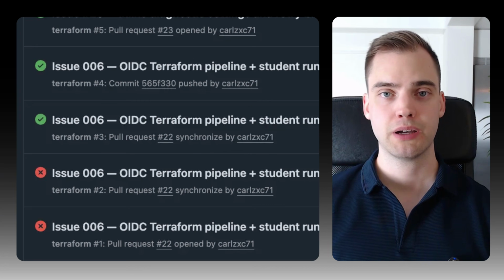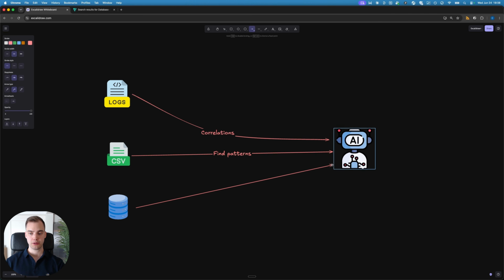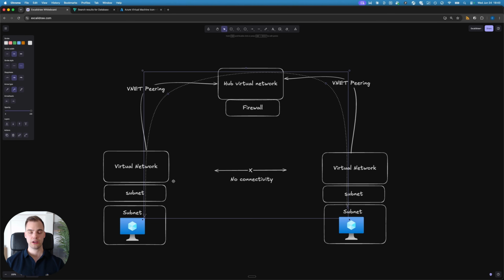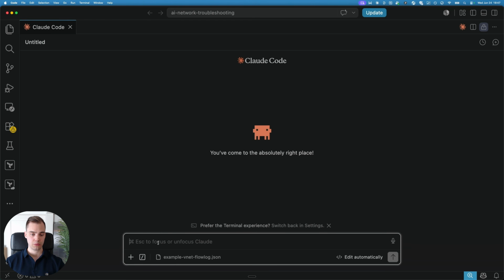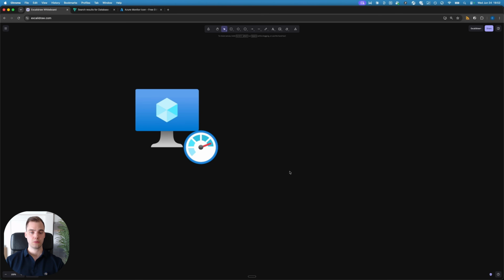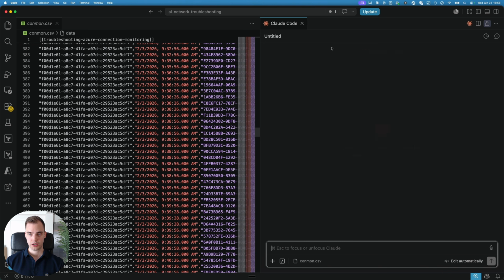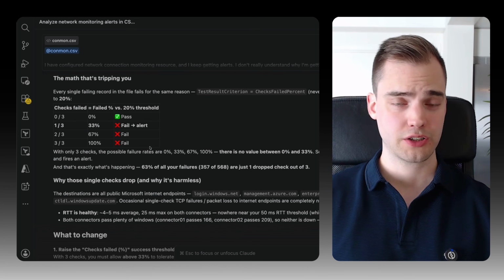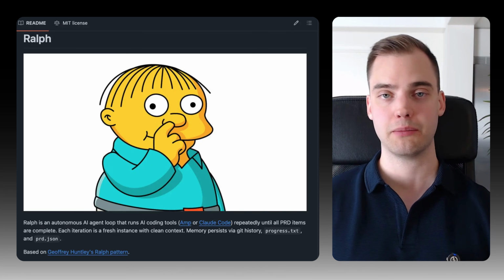Your AI Agent is Better at Debugging Than You Think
Troubleshoot Azure Faster with AI Agents (Flow Logs, Log Analytics & Pipelines)

In this video, I’ll show you how I use AI agents to troubleshoot cloud issues faster without replacing your debugging instincts, just reducing the cognitive load and getting to root cause quicker.

I’ll walk you through how I frame problems so the agent has enough context to give a high-confidence answer (not a confident guess), and I’ll share real examples you can copy at any level.

We’ll feed an agent real troubleshooting artifacts like virtual network/NSG flow logs (JSON) and Log Analytics exports (CSV) to spot patterns, blocked traffic, and misconfigurations.

I’ll also show a Connection Monitor alerting setup that was misconfigured, and how the agent helped pinpoint the exact threshold issue. Finally, I’ll demo my favorite trick for CI/CD: letting an agent use GitHub CLI to iterate on a failing pipeline until it’s green.

00:00 AI Troubleshooting Mindset
01:57 Feeding Agents Your Artifacts
03:52 Azure Network Case Study
07:57 Flow Logs With Claude
10:46 Connection Monitor False Alerts
13:04 Root Cause From CSV
16:06 Auto Fixing Pipelines Loop
18:06 Wrap Up And Next Videos

Only if you want to, of course